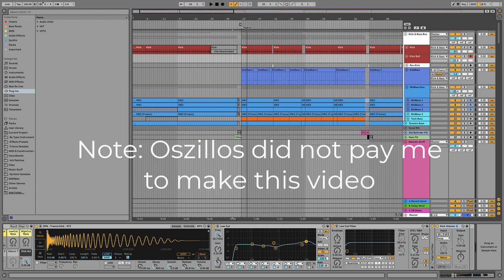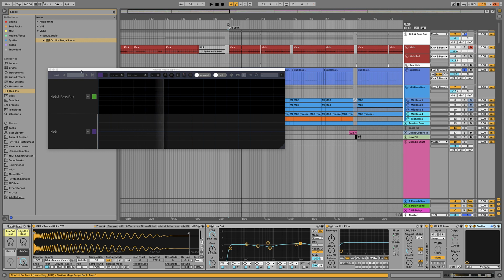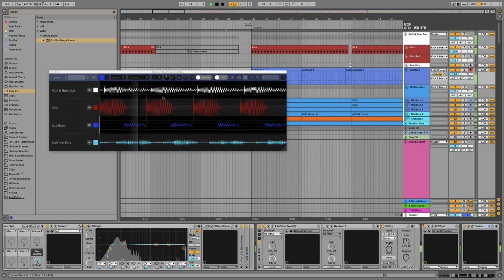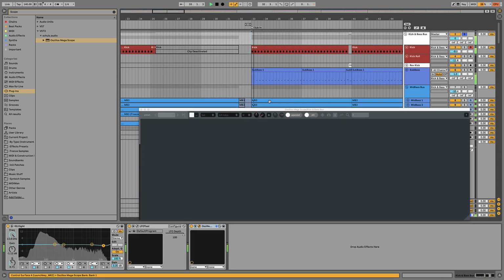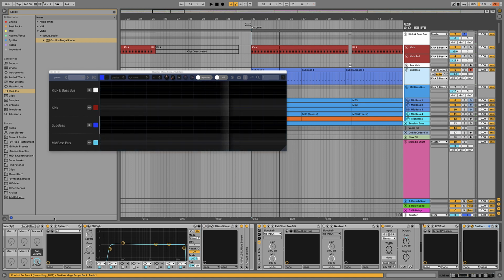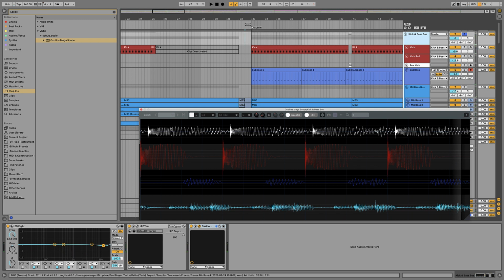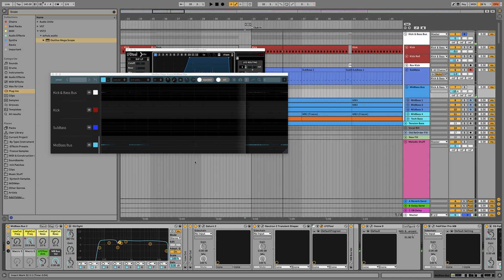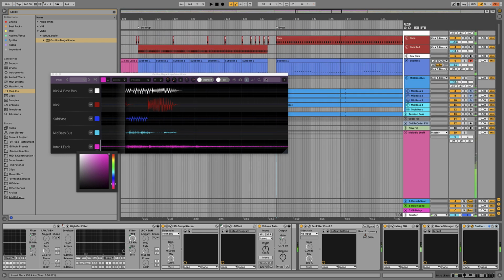GREAT Plugin for your Kick and Bass - Osczillos Mega Scope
Hey everyone, in this video I'll explain how I use the Osczillos Mega Scope VST to monitor my Kick and Bass and Sub channels.  The Mega Scope plugin acts sort of like an LFO Tool in Oscilloscope mode, but it is tempo synced (like LFO Tool) and allows you to see the waveforms together so you know when and where your kick and subbass are.  Hope you find this video helpful.